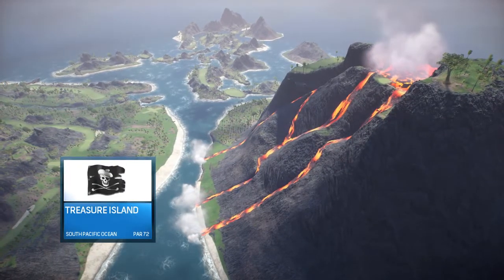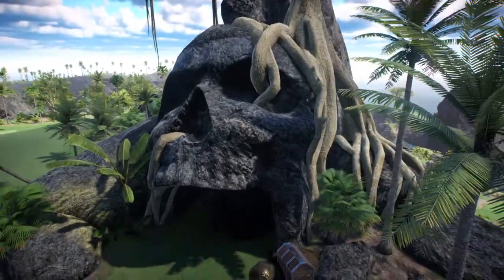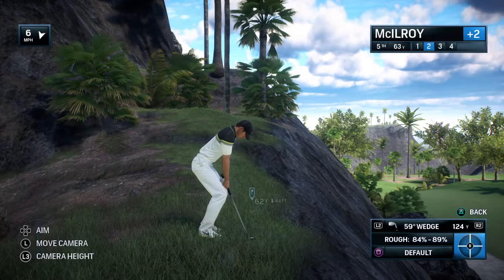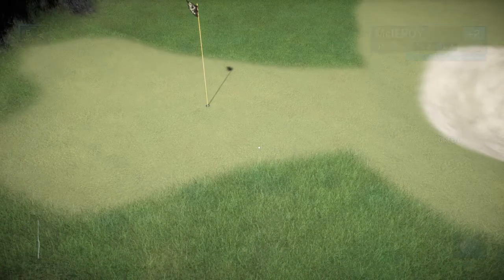ローリー・マキロイPGAツアー トレジャーアイランド(架空コース)